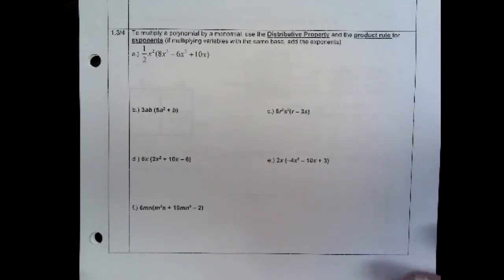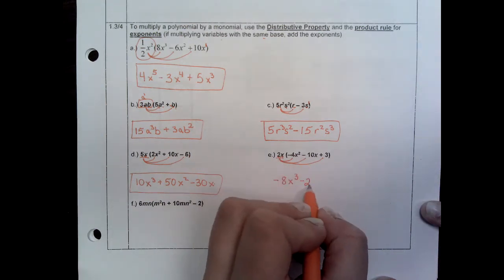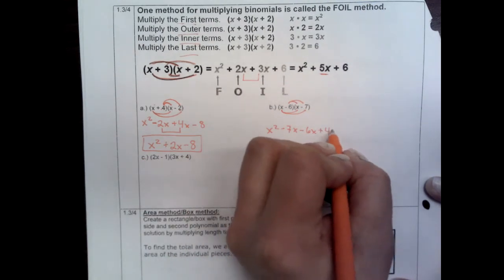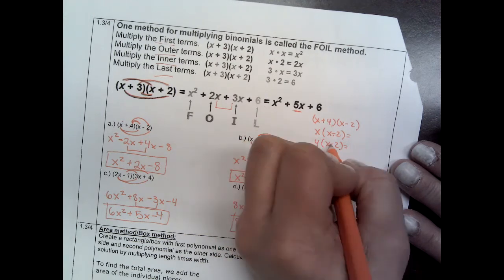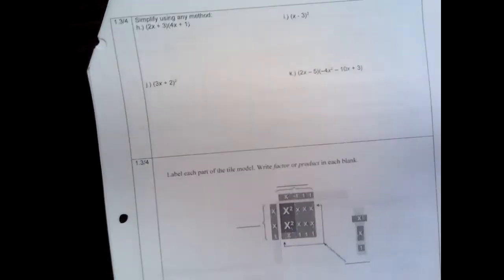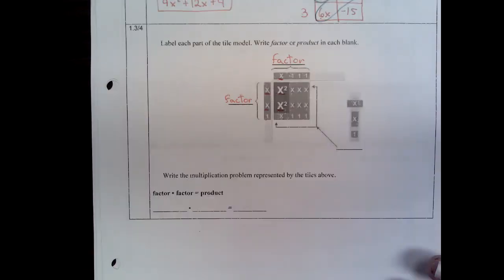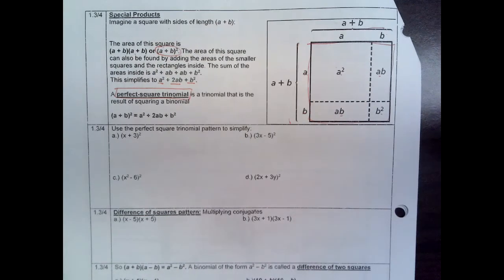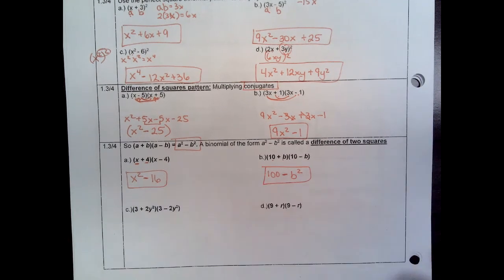aLg 1 APEX 1.3/4